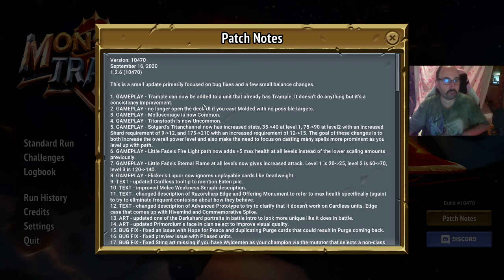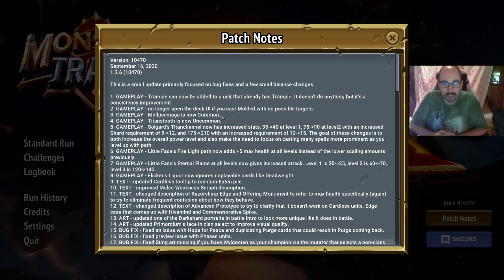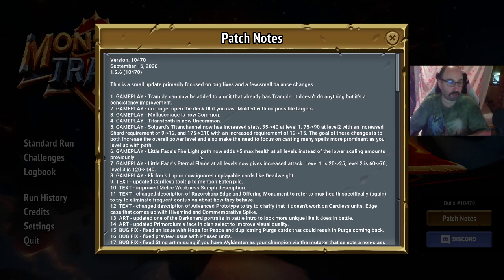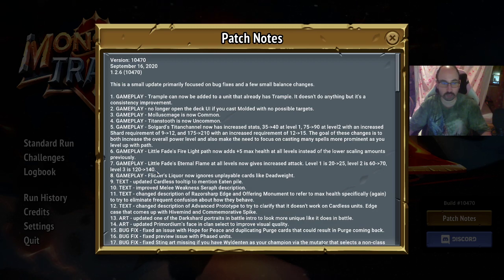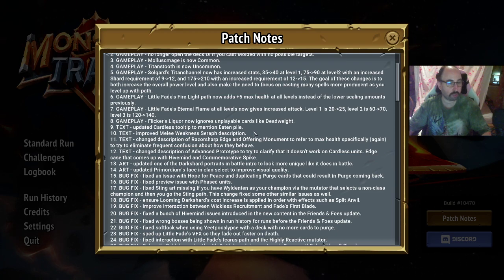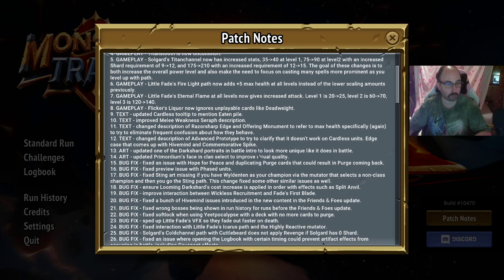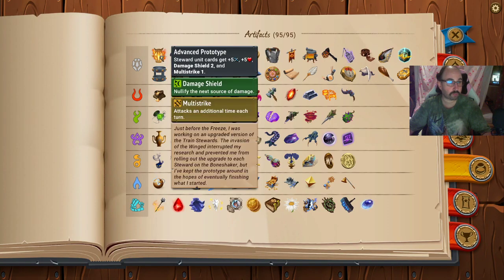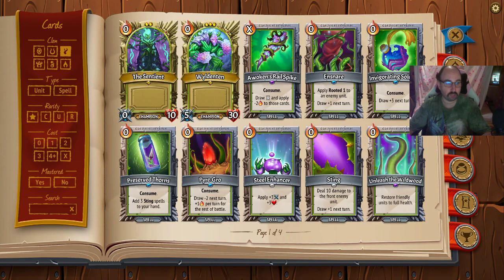1.2.6 Patch Notes Review - September 17 patch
Discussion of the 1.2.6 patch notes. This patch has been released on September 17.